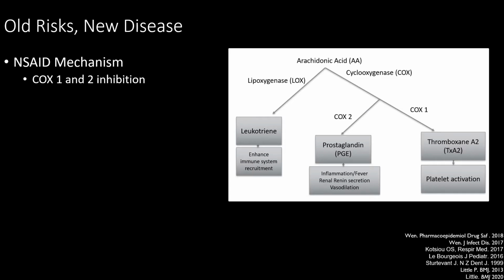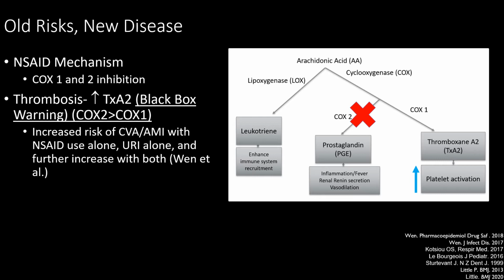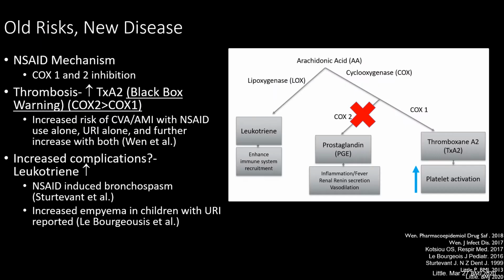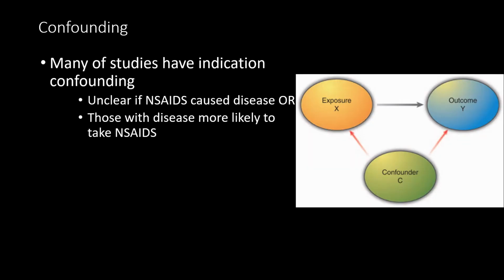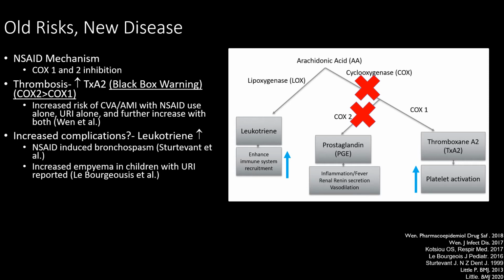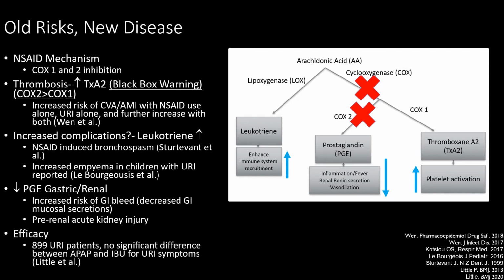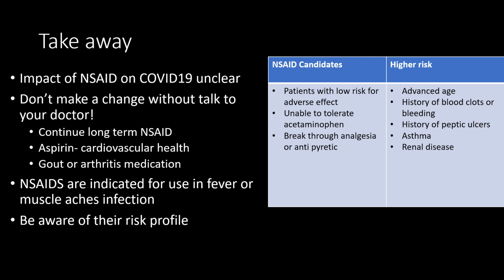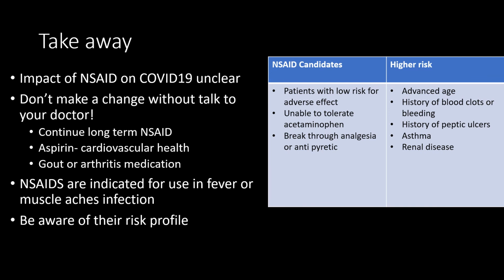NSAID's and infection, what is the risk?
Lets look at the risk of using NSAIDs while sick